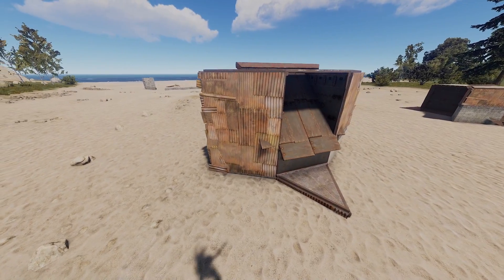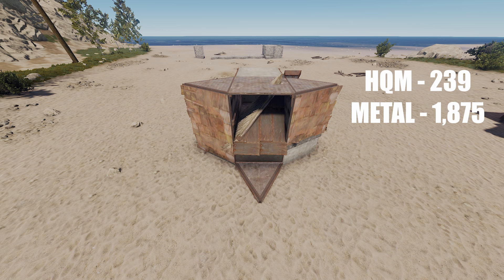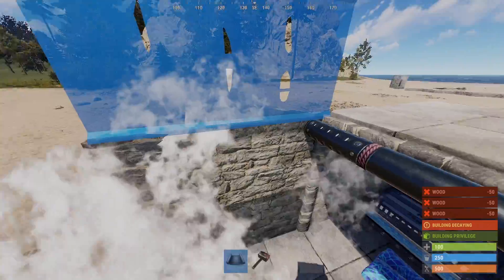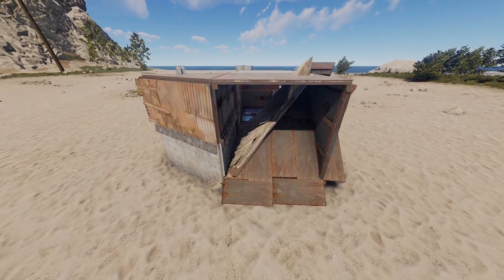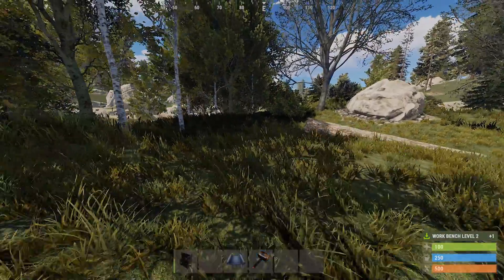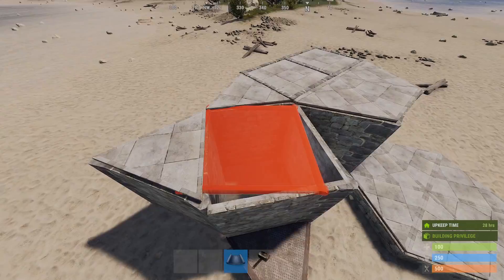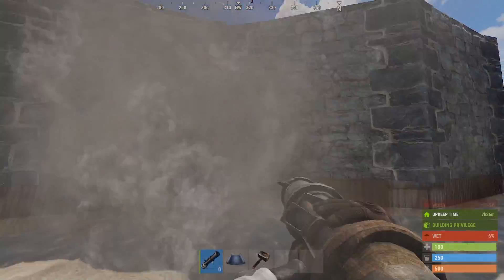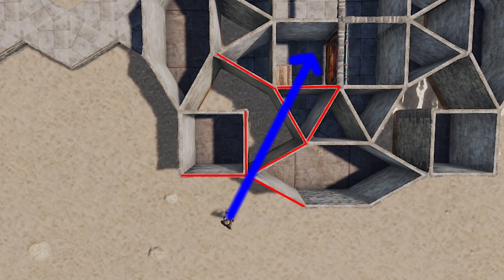Rust Base Building Things You Should Know - Rust Base Design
In RUST there are certain Base Building things that you should know, or that have changed.  Stay ahead of the base building and raiding in rust by learning some of the things in this video.  Base Building can be very complex but there are building concepts and designs that are the core of all base designs.  Bunkers, Multi-tc, Peeks, Raid Cost are all examples of things you need to know when building bases in rust.  I'm my Gaming Experience Welcome to another Rust Base Building tutorial!